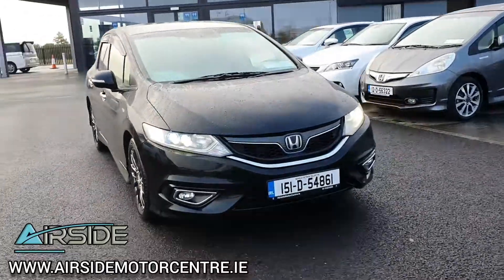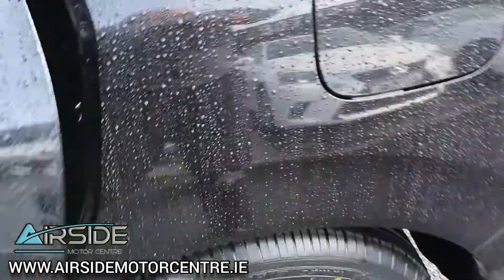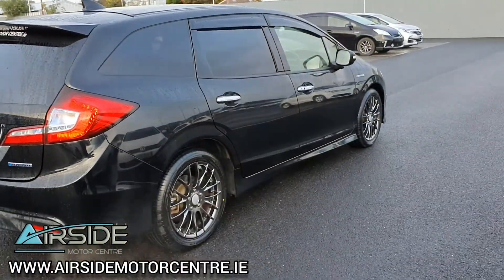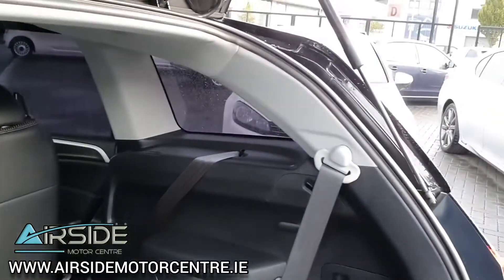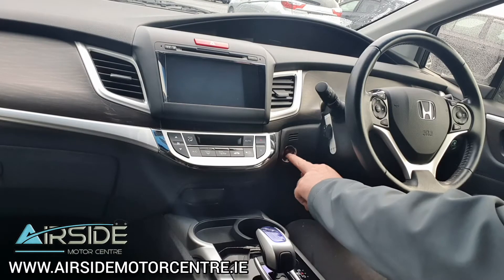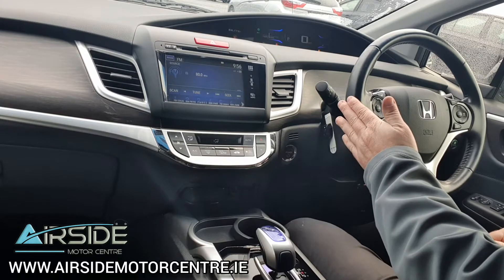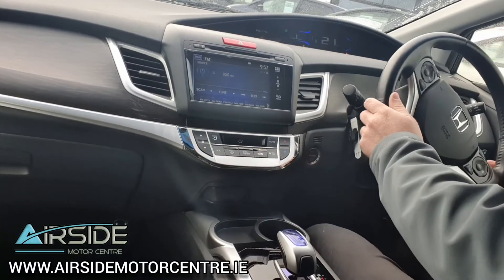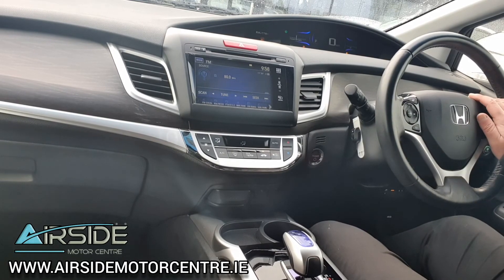2015 (151) Honda Jade 1.5 Self Charging Hybrid